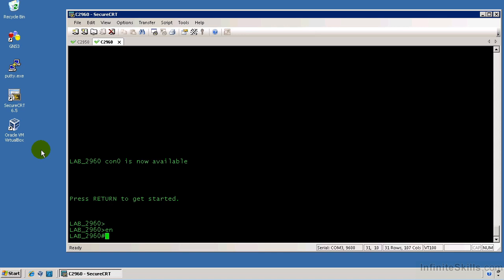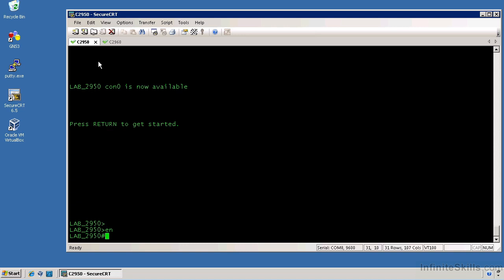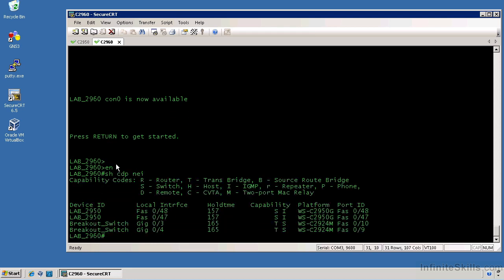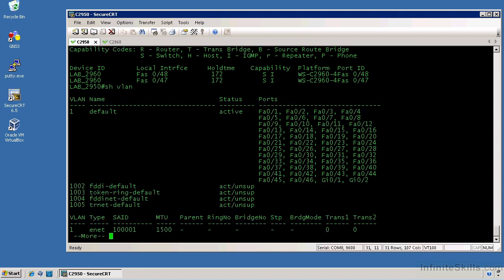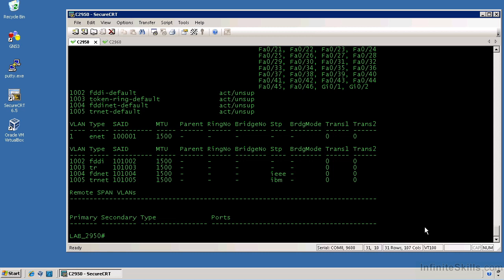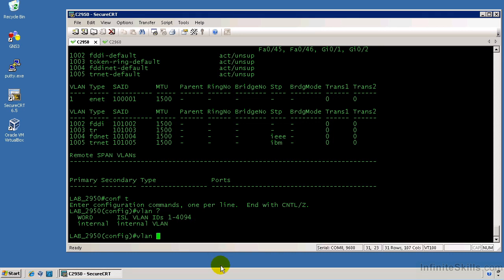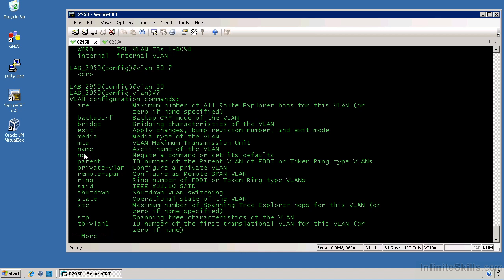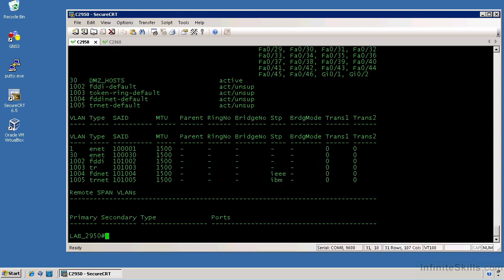0605 Configuring VLANs Part 1